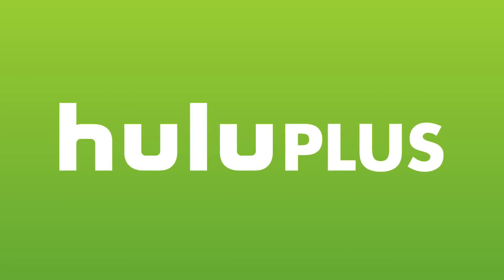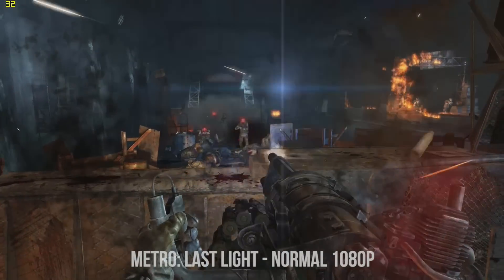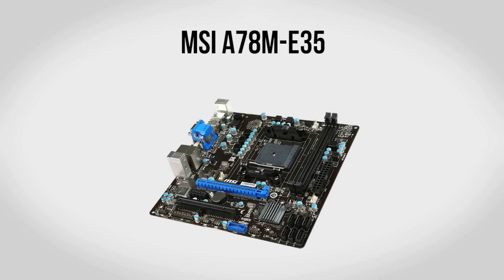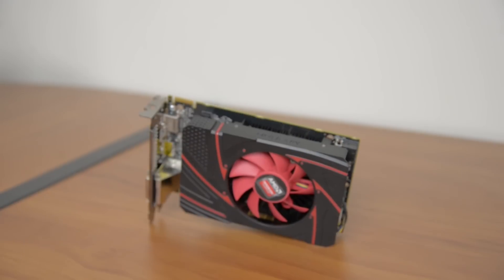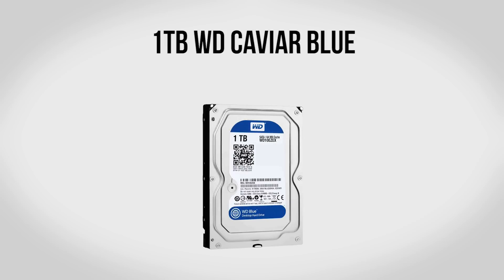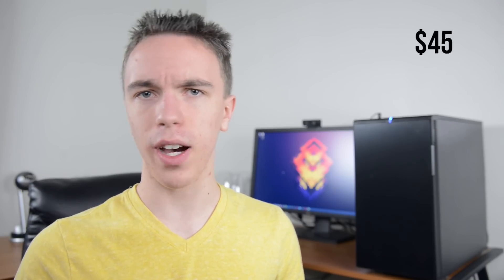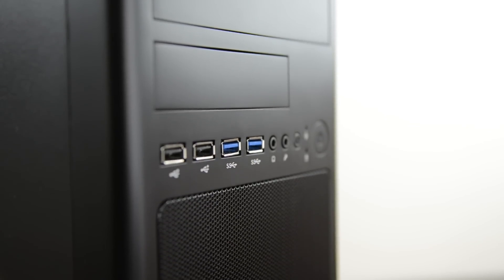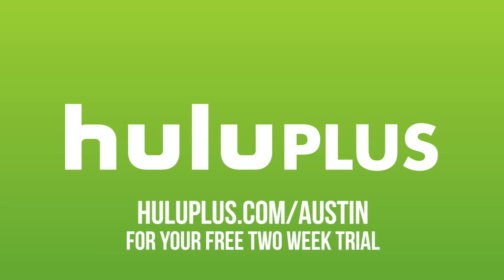Build a Gaming PC for $500 - December 2013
2GB EVGA GTX 650Ti Boost GPU Out of stock?

These parts make up the $500 build however since this is a custom PC feel free to customize it with some of these options!

All prices are from Newegg.com as of 12/2/2013. Expect these to change on a very frequent basis.

In this video I give a tutorial on how to build a gaming computer for $500 to play the latest next gen PC games like Battlefield 4, Watchdogs, Call of Duty: Ghosts and more!